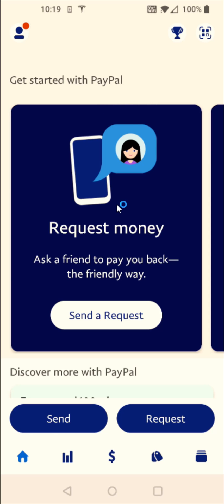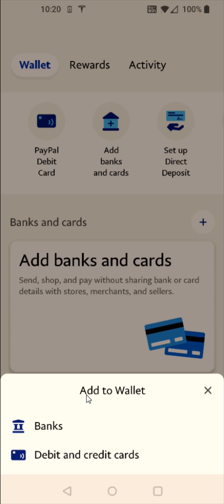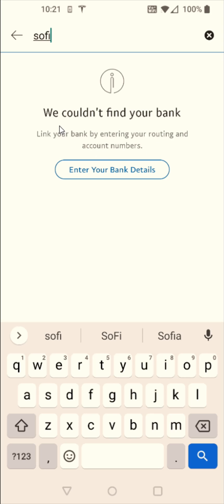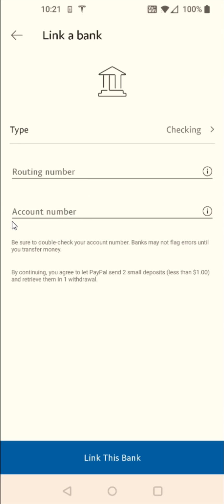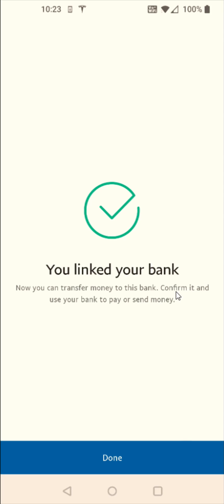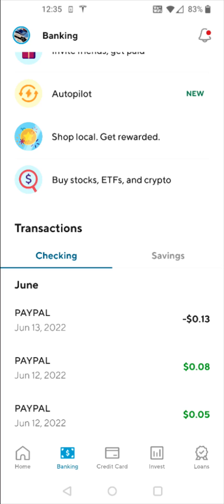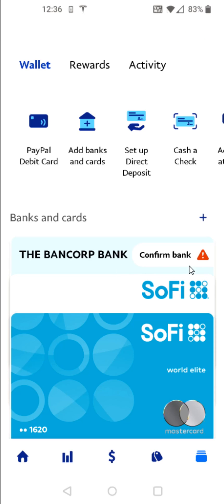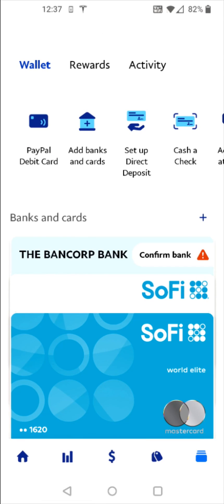Paypal App How To Add Bank - How To Link and Confirm Bank Account Manually Paypal App Guide Tutorial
Hello, In This Video I Go Over Paypal App How To Add Bank - How To Link and Confirm Bank Account Manually Paypal App Android iPhone Step by Step Explained Simple Instructions, Guide, Tutorial

In this video I walk through the step by step guide, instructions, tutorial on how to add and link a bank account checking account through the Paypal App on your smartphone device such as android or iphone. I hope this video was helpful.